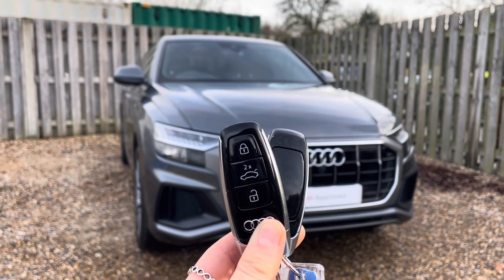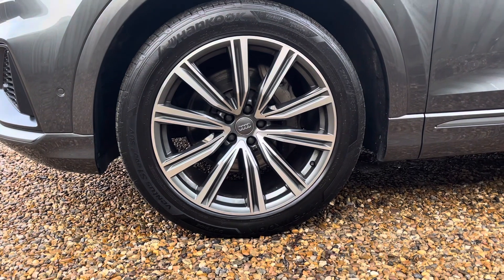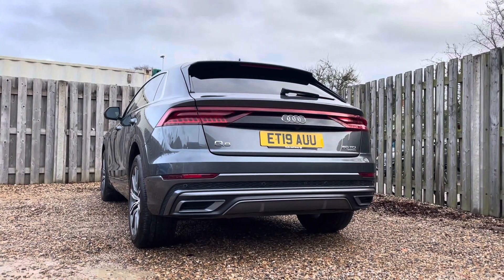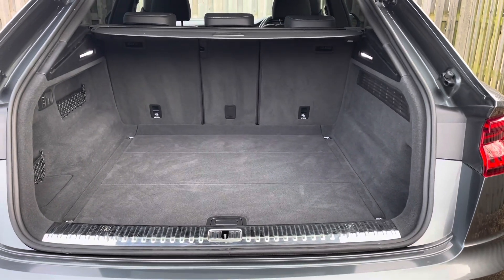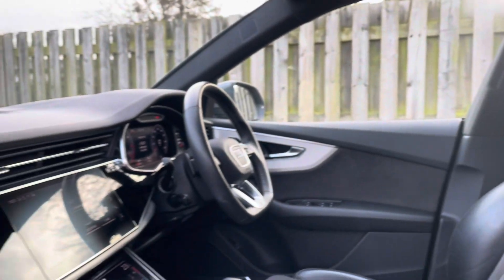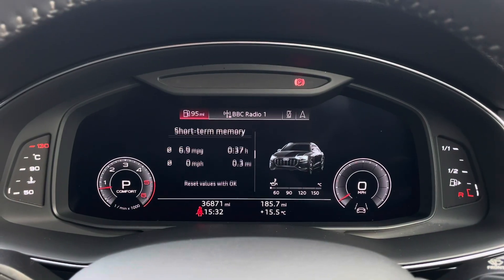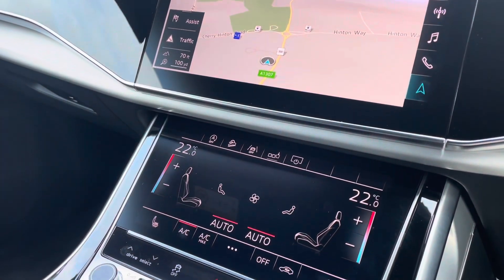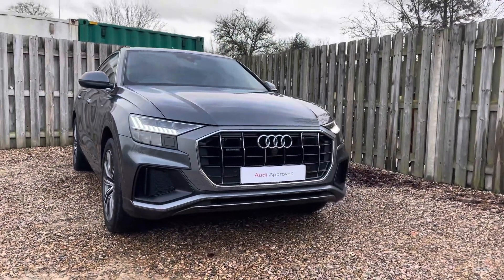AUDI Q8 S LINE - CAMBRIDGE AUDI